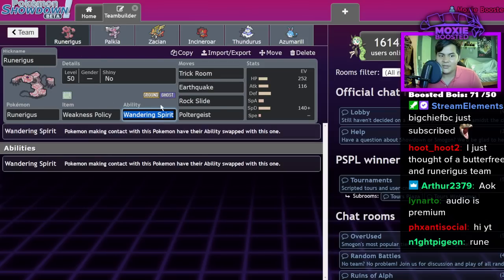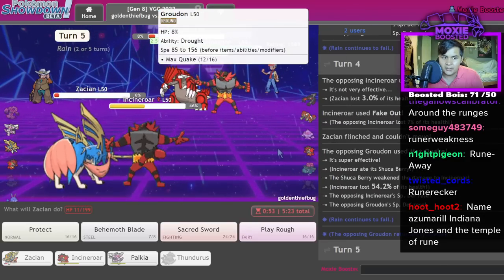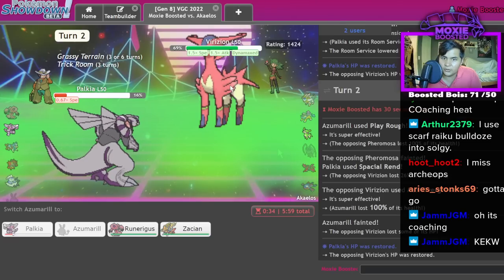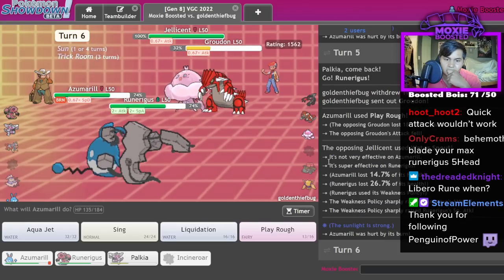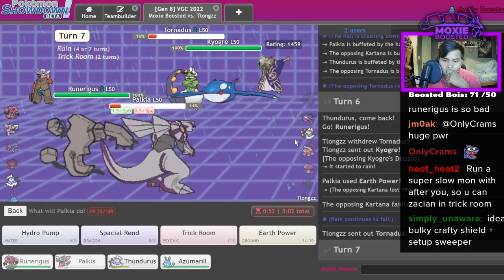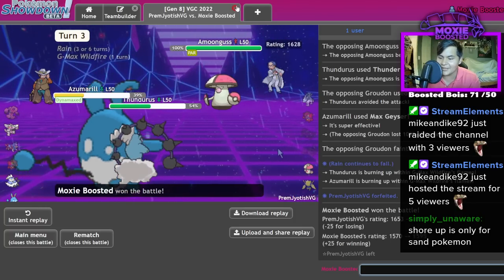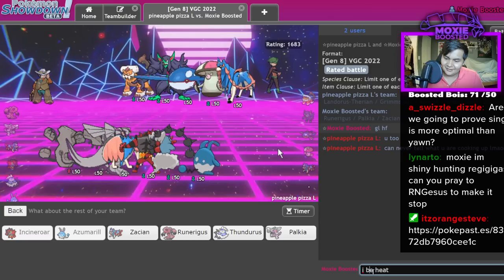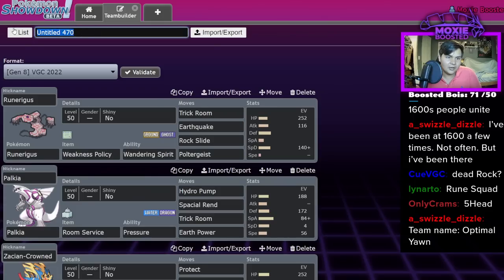HUGE POWER RUNERIGUS! | Pokemon Sword & Shield VGC 2022 Showdown live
RUne.

5. Download and install OBS Streamlabs with my